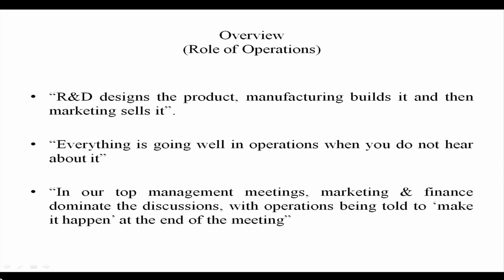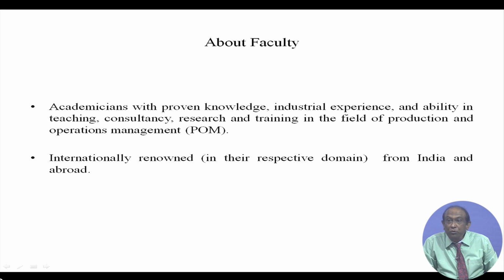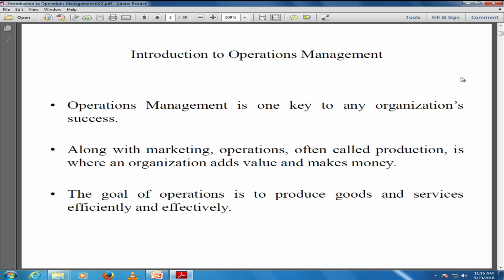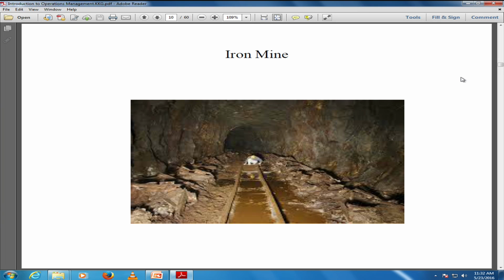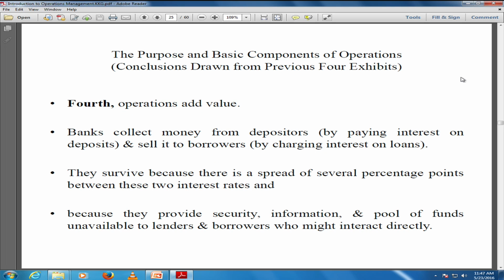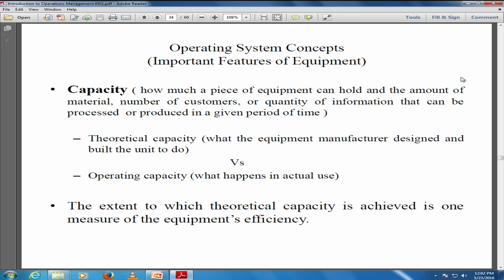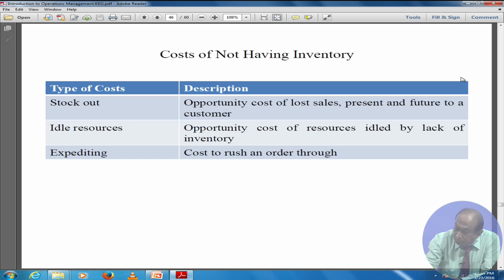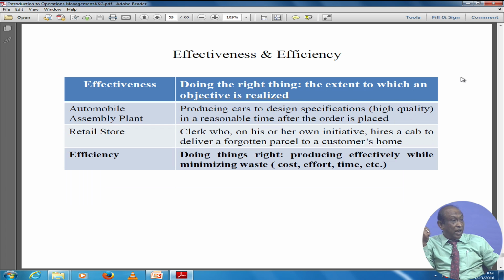Production and Operations Management 23.05.2016 1st Half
Course Duration: 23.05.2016 to 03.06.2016
Coordinator: Professor Kunal Kanti Ghosh , Vinod Gupta School of Management & Professor Pradip Kumar Ray, Department of Industrial and Systems Engineering of Indian Institute of Technology, Kharagpur, India